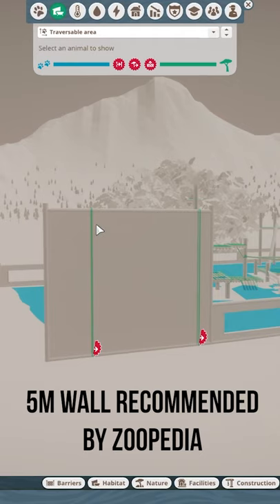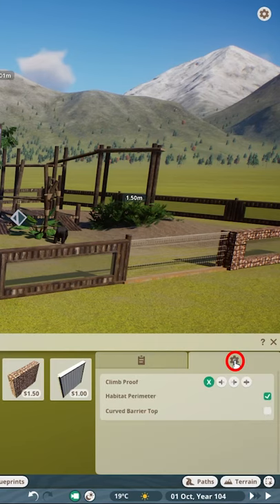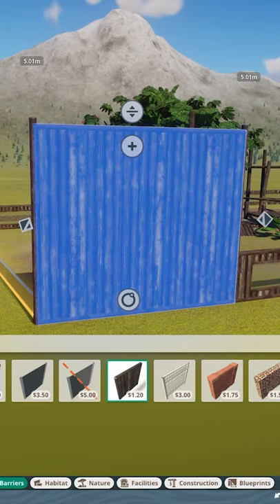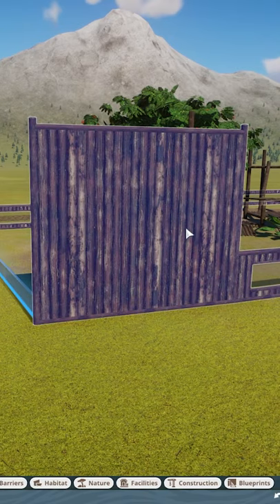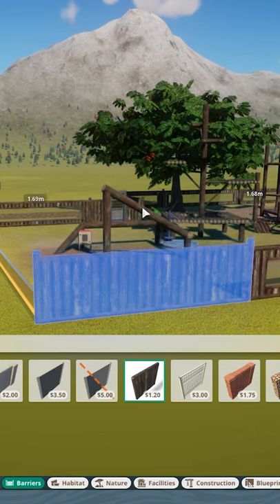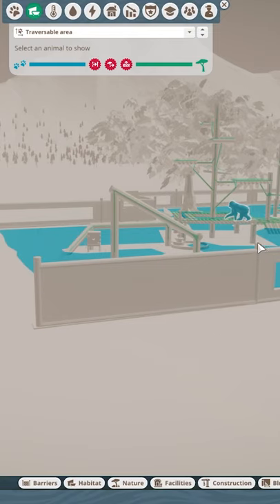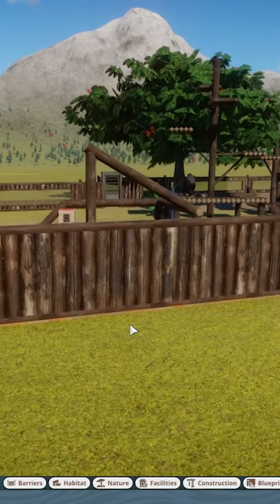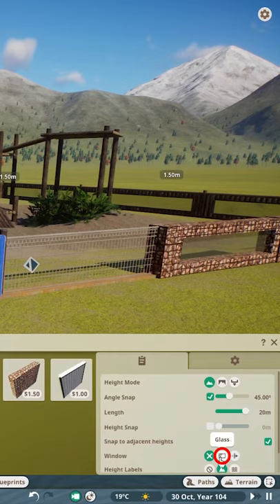How To Make Low Unclimbable Barriers In Planet Zoo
In this 60 second short we look at how to make low unclimbable barriers in Planet Zoo. If your animals are always climbing the in game barriers here is a little tip I found.